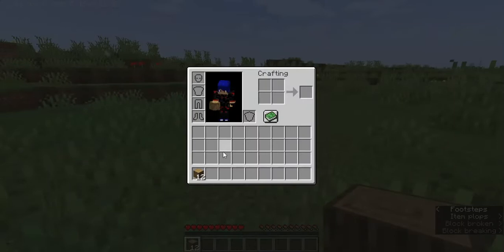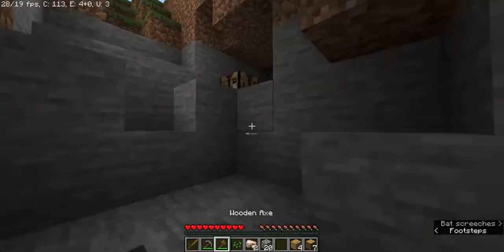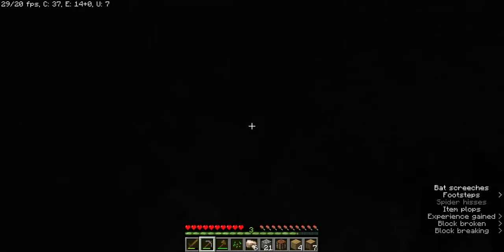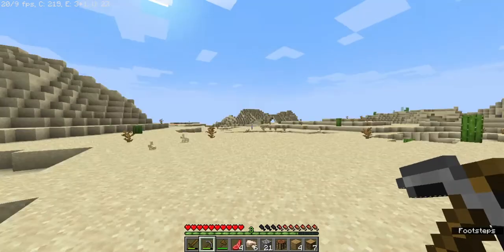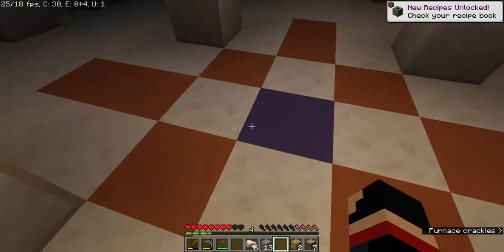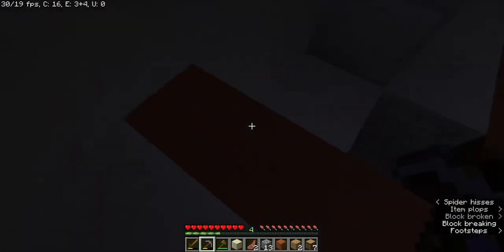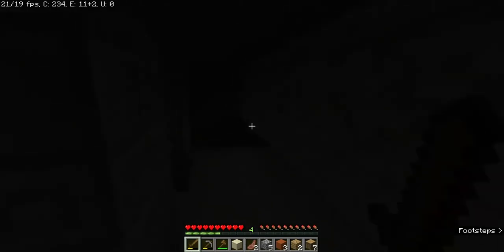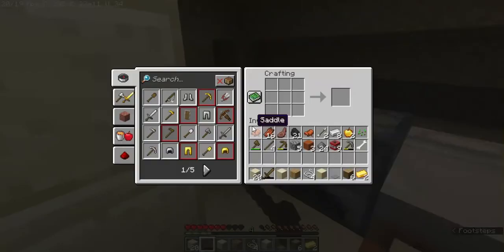Episode 1 - Survival Lets Play Series -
Hello, my fellow viewers! If you have any ideas for what I should do in the series or anything else you would like to see on this channel, please do let me know. Peace!